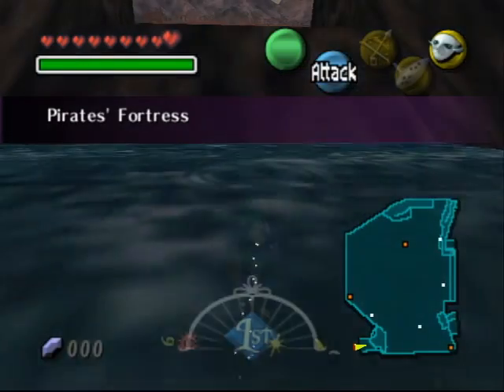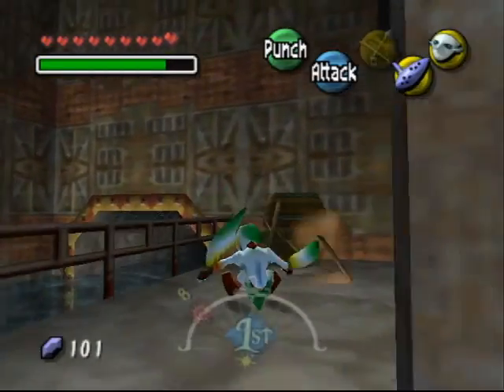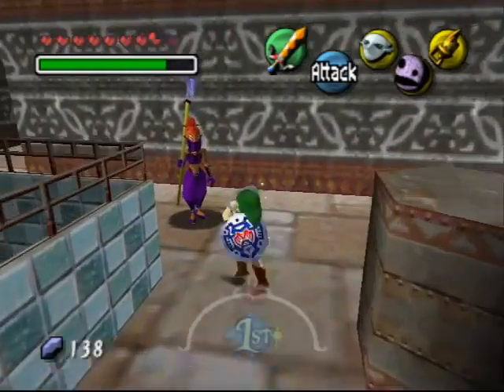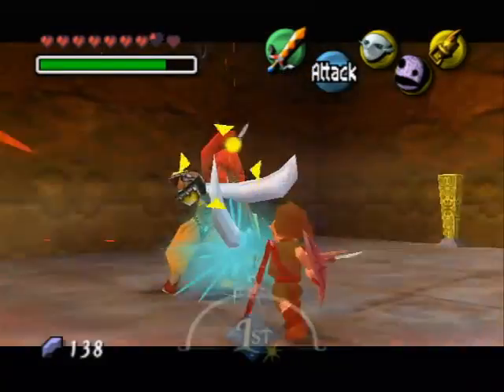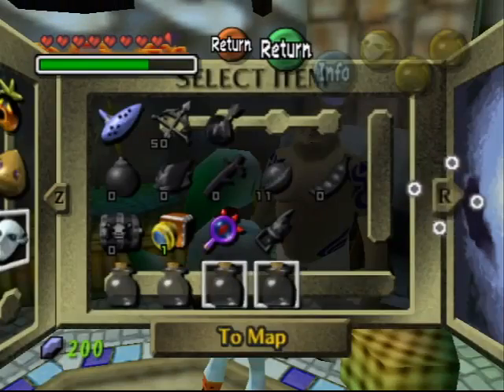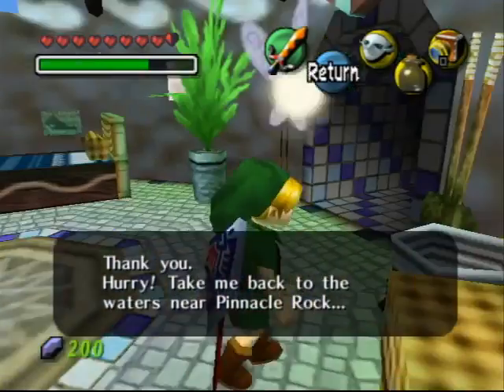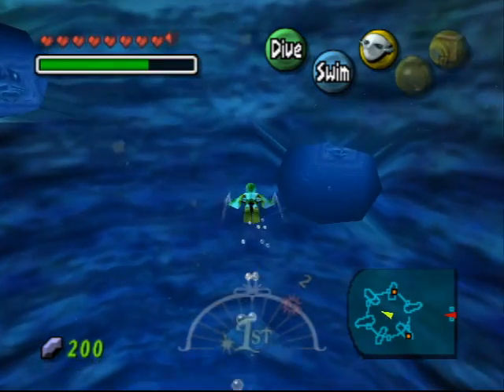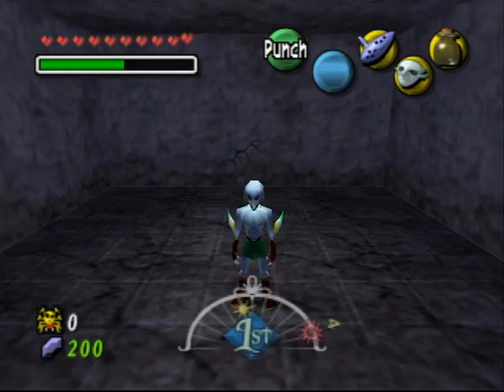Majora's Mask [Part 13 - Pirate's Fortress] | TheStrawhatNO! Let's Plays